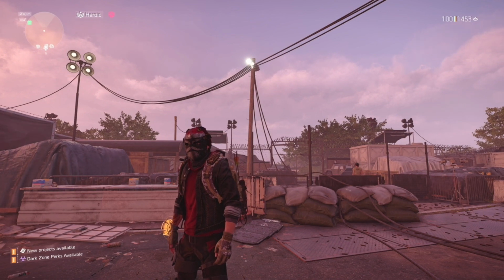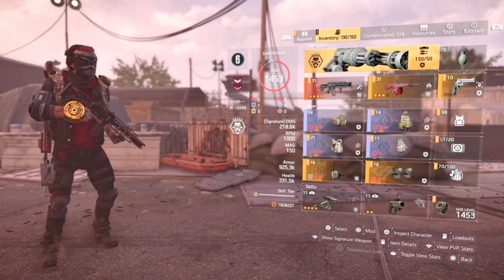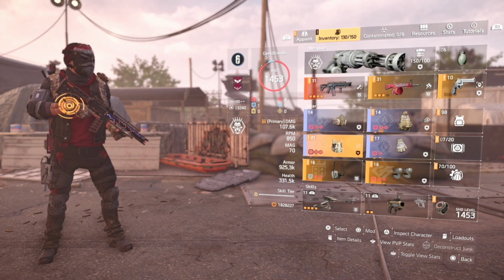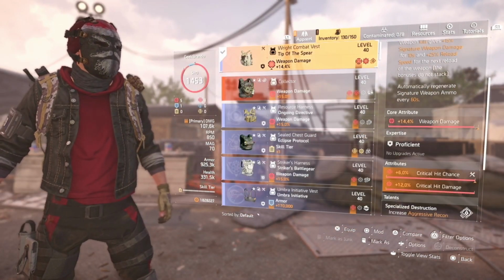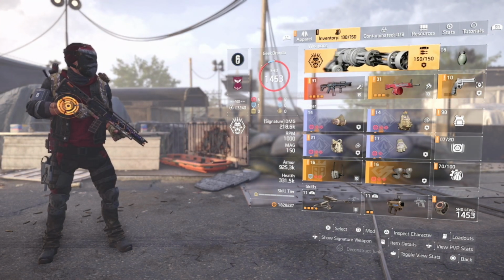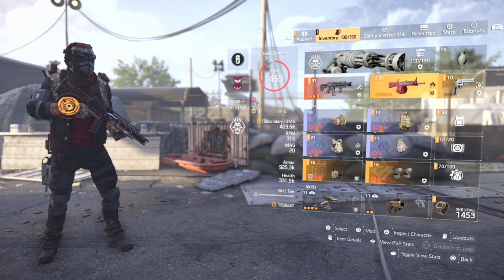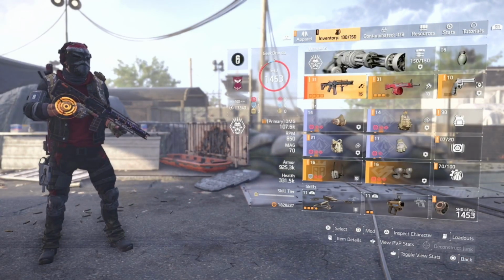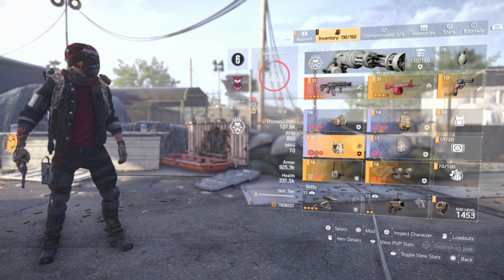Tip of The Spear Build Shreds Shielded Enemies | Tom Clancy’s The Division 2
Global Events in the Division 2 offer different challenges for agents, allowing enemies to have different buffs or nerfs depending on each event. During the Hollywood Event, agents must weaken enemies in a variety of ways, forcing us to look at build making a bit different than we normally would. This video shows off how the Tip of The Spear gear set is one of the best sets to shred through enemies during this global event

To watch me live, follow me on Kick!